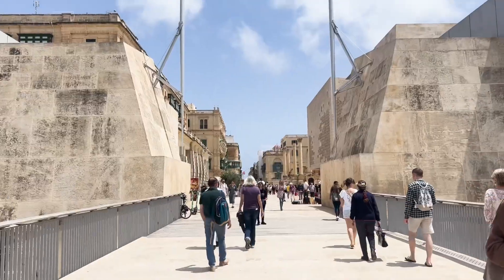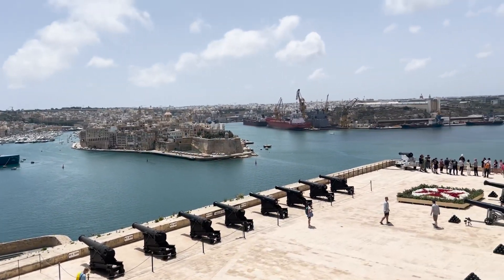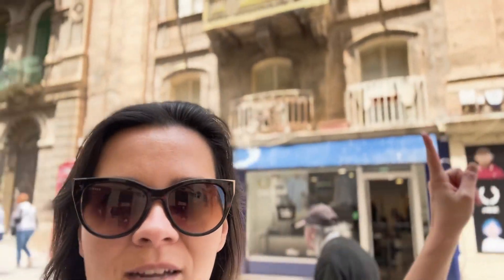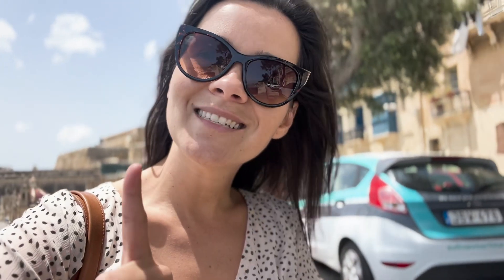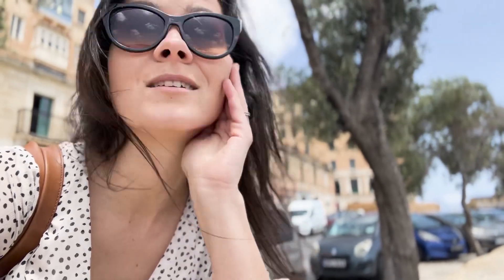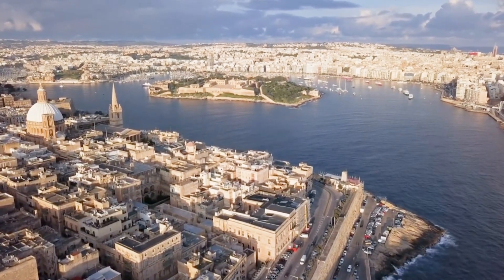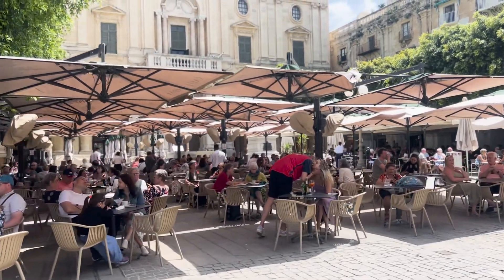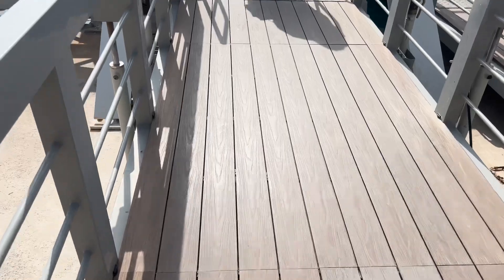Malta Travel Vlog 🇲🇹 | Valletta, food, travel tips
Hi everyone, it’s me again, solo traveling to Malta.
In the meantime - enjoy the sunny Malta, it’s a great summer vacation spot!

Vlog #108 | Valletta, Malta | Country #32